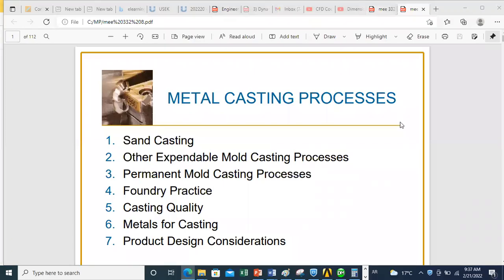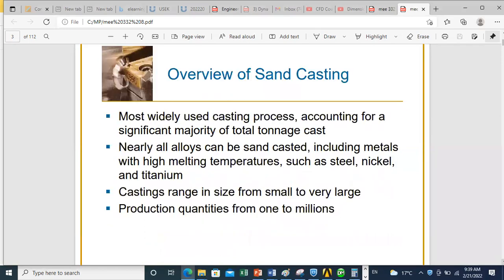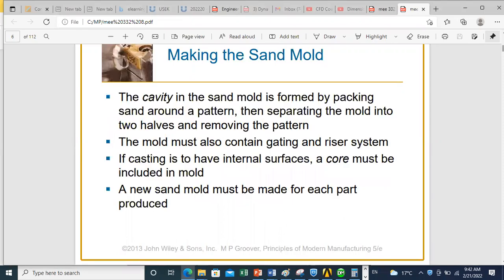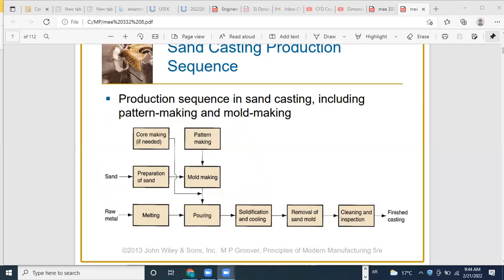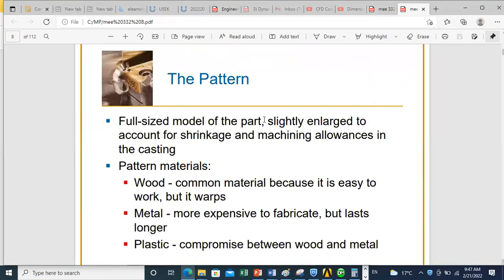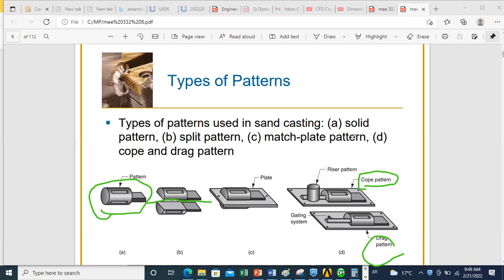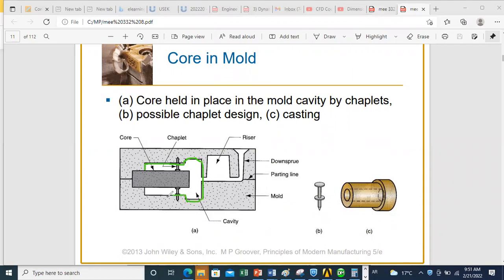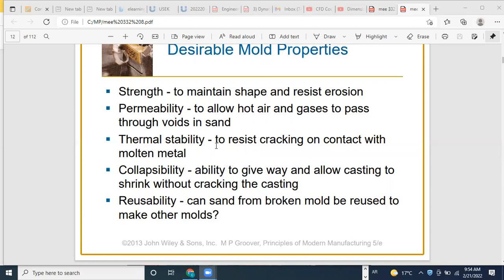Chapter 8 - Part 1